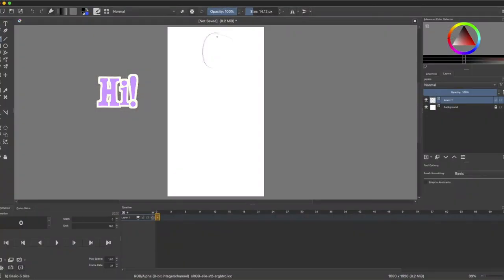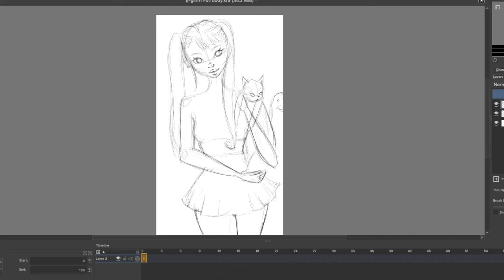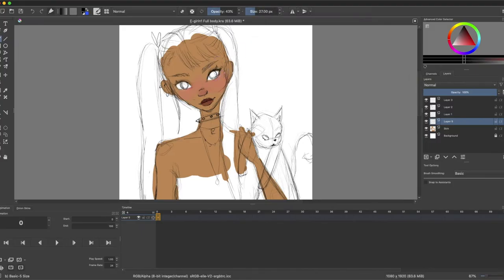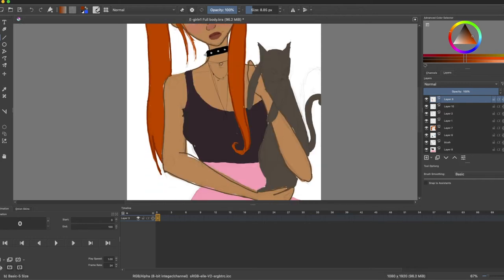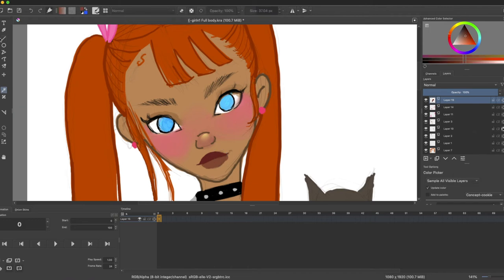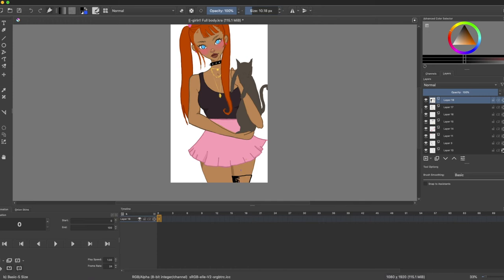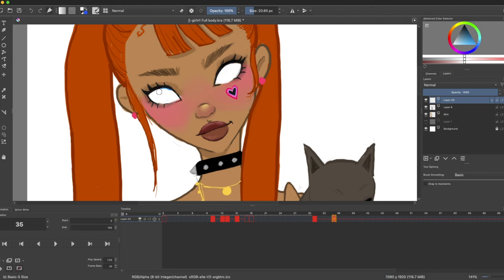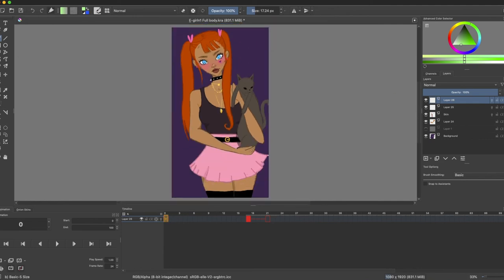How To Draw an E-Girl or Soft Girl Speed Paint ♡ Animating Eyes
My very first digital speed paint video. Watch me draw an E-girl or soft girl and learn how I animate.

♡ Program  I'm using - Krita
♡Tablet I'm Using - Wacom Cintiq 13 HD

Twitter.com/Sayagrr
Instragram.com/Sayagrr
Twitch.TV/Sayagrr